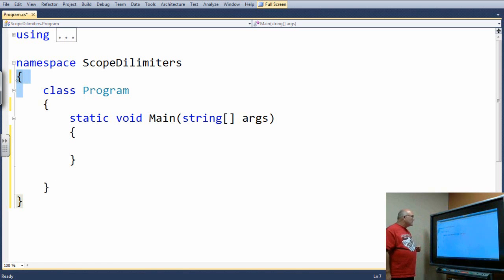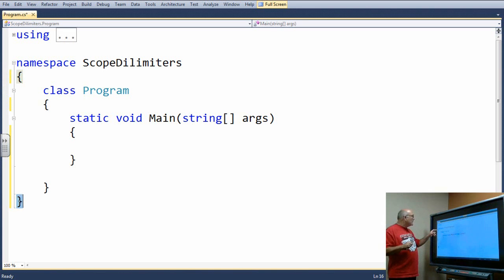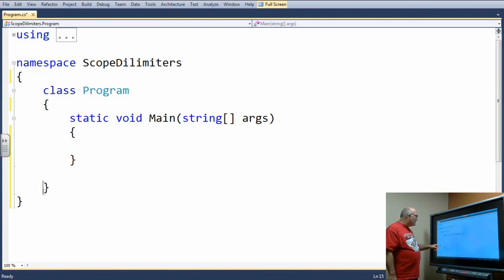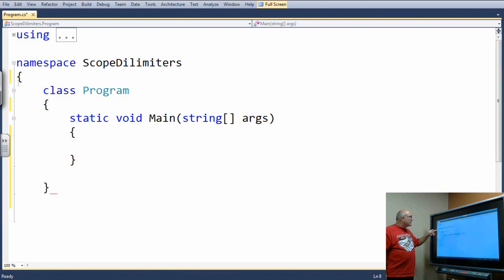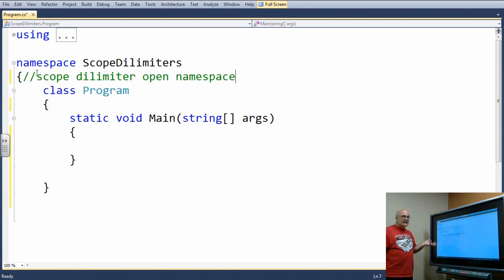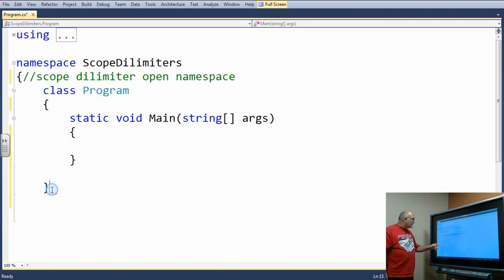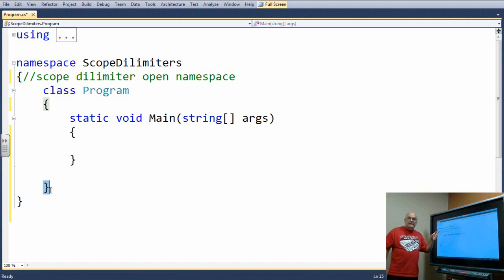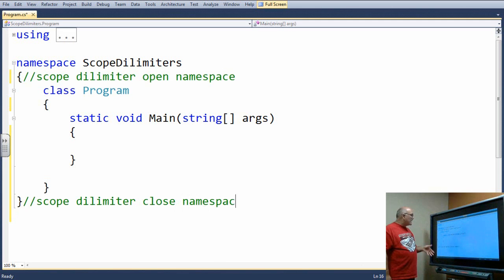How to use scope delimiters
This is a brief explanation of being proactive in the use of scope delimiters (brackets) in some programming languages.